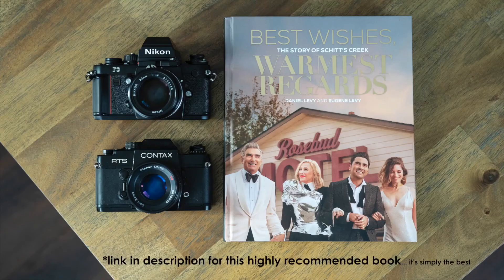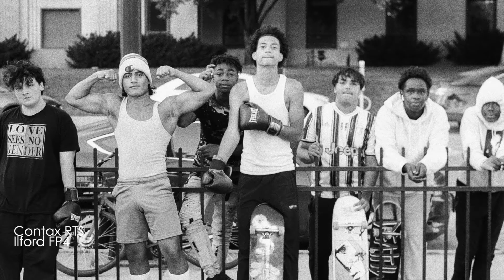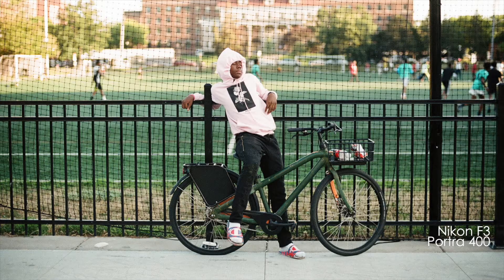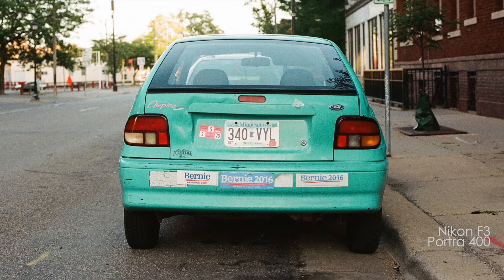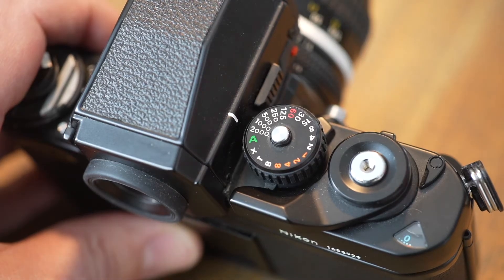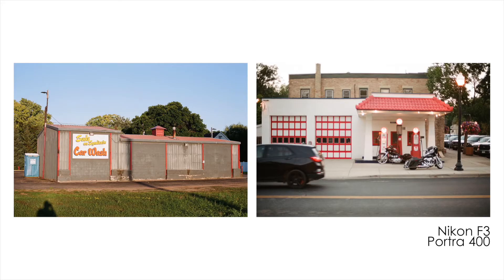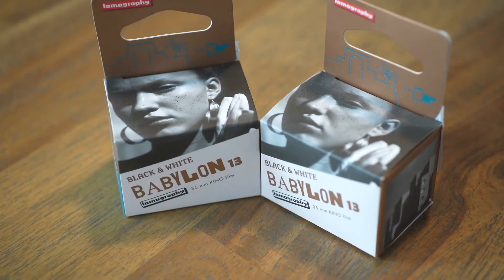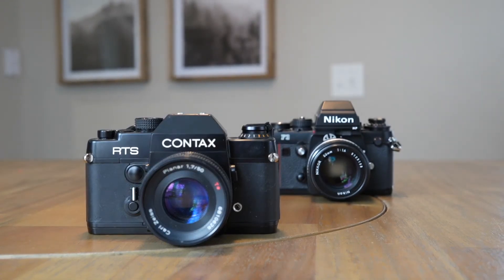Nikon F3 and Contax RTS | my favorite 35mm SLR cameras | Portra 400 and FP4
Nikon F3 and Contax RTS | My favorite premium SLR cameras (with Portra 400 and FP4 examples)

Timestamp:
0:00 Intro
0:18 Sample Images start
0:39 Contax RTS and Nikon F3
2:13 Shutter sounds
2:21 Final thoughts

Best Wishes, Warmest Regards: The Story of Schitt's Creek (Hardcover)
Best light meter for film cameras (as seen on the M3 in this video, available in Black or Silver
Cheaper light meter for film cameras
Lomography Simple Use Film Camera